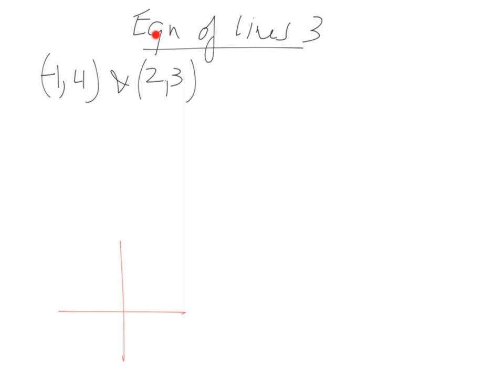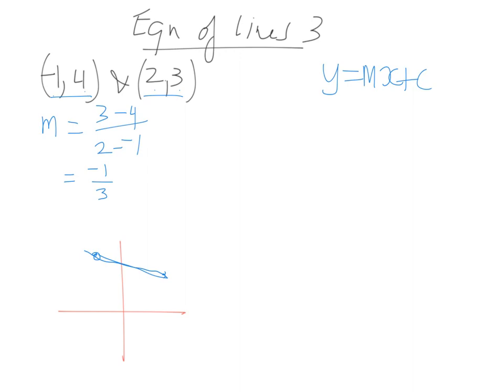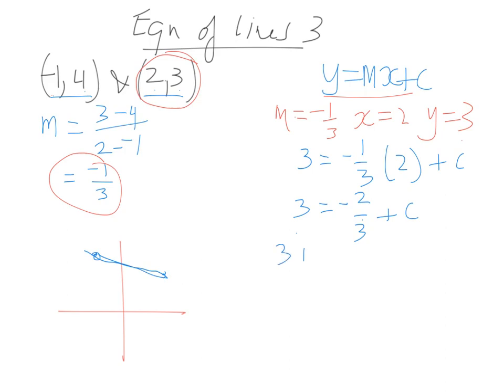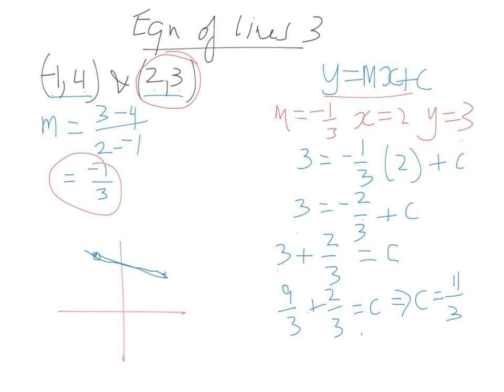9 Equation of a line 3 Yr 11 Trans